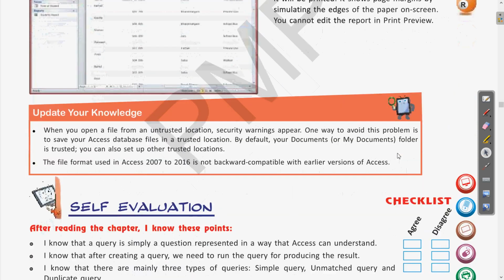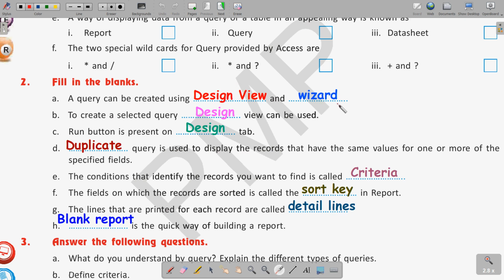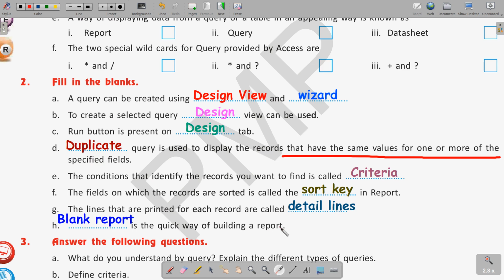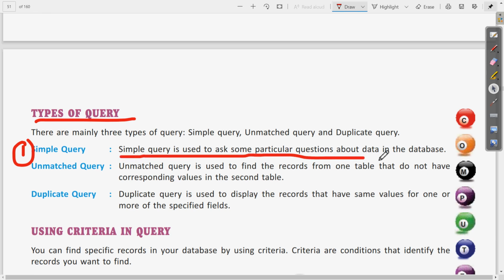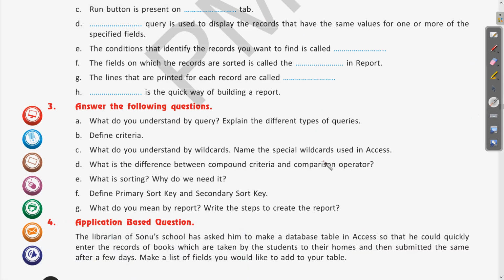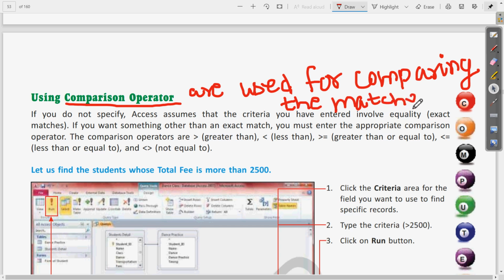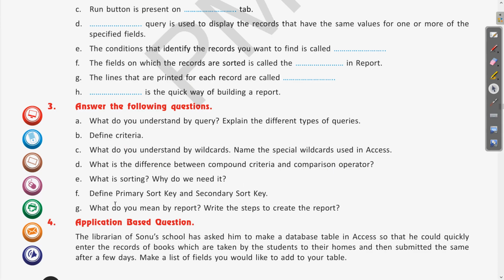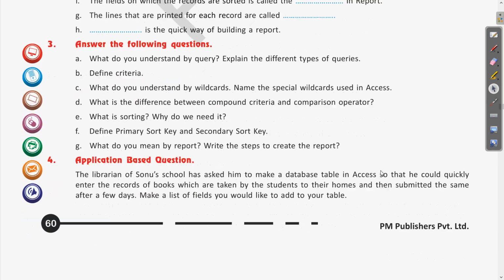Class VIII Computer 03-09-2020 By Mr Akash Rai | Chapter 4 - Exercises